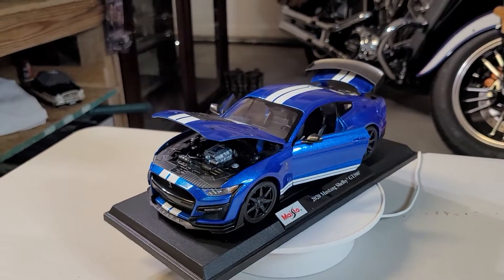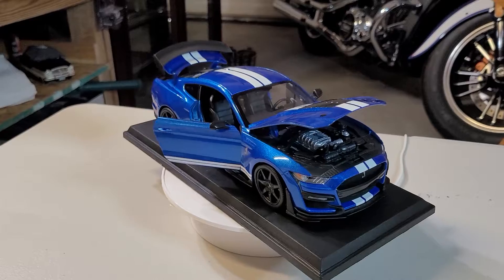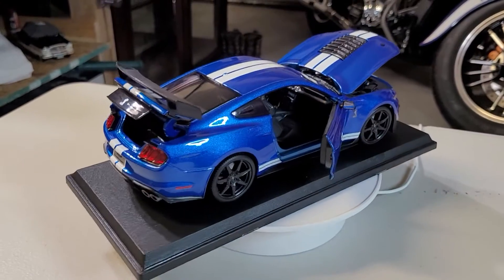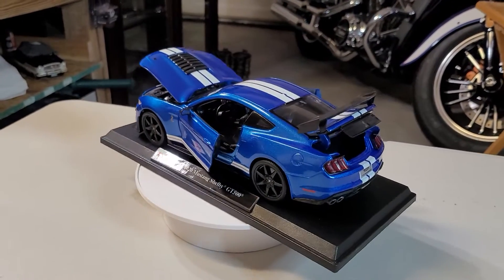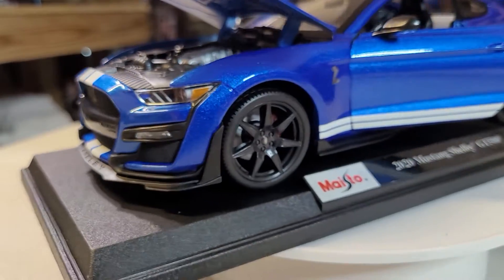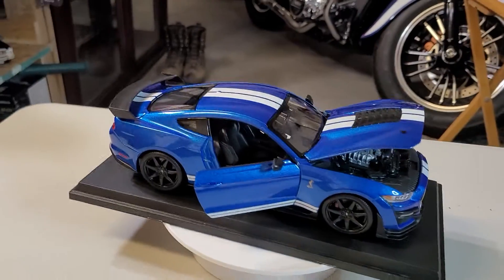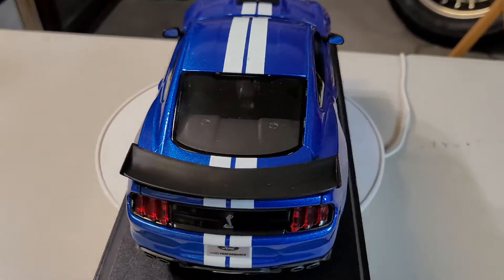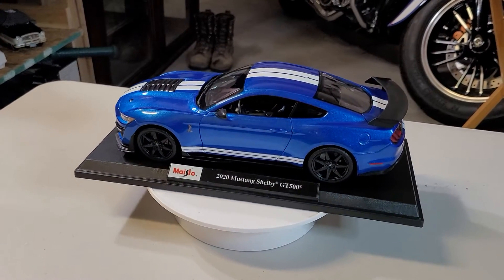die cast car toy 🚗 ♥ It's Turn Table Time 2020 Mustang Shelby GT 500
And little information about this vehicle